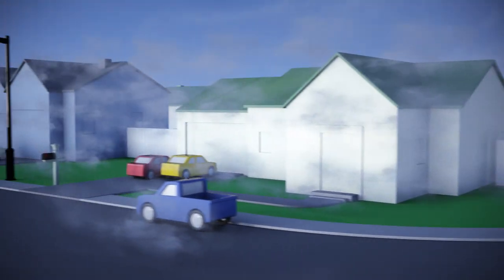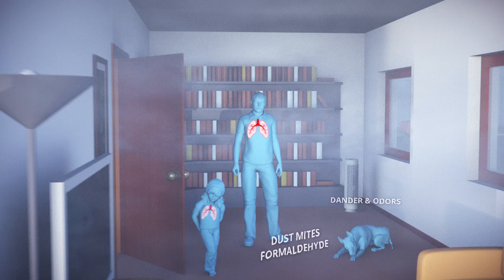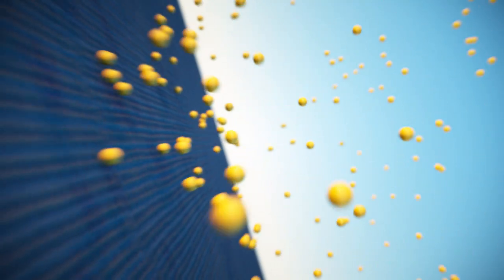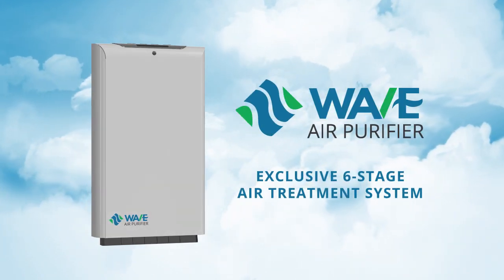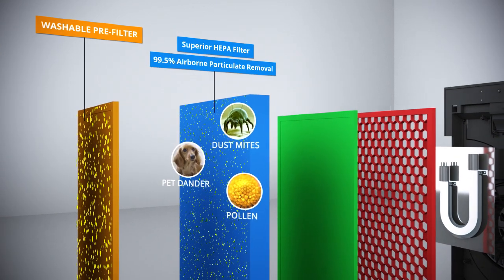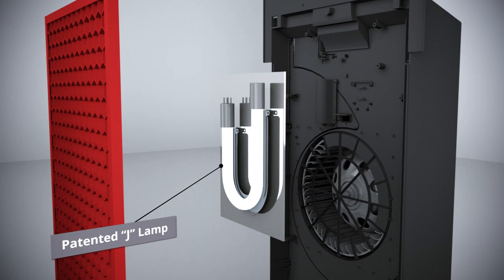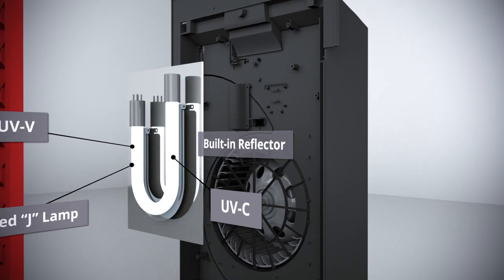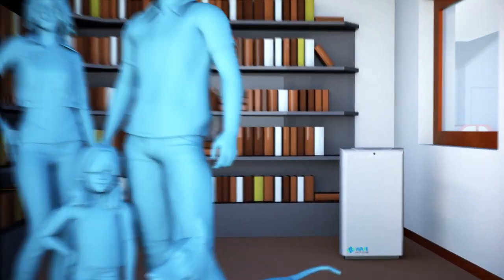Wave Air Purifier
The WAVE Air Purifier incorporates the best in air purification technology. The 6 stage purification process including  washable pre-filter, H12 grade HEPA filter, Dual wavelength UV lamp, will remove 99.5% of airborne particulates, kill bacteria, viruses, mold, dust mites, and remove aerosols, chemicals, and odors from the air. Smart Sensing Technology allows for constant monitoring of the air and automatic control of the unit’s operation. 4 fan speed settings, LCD Display with API (Air Pollution Index) and Remote Control.